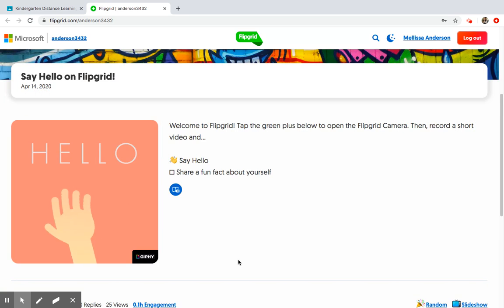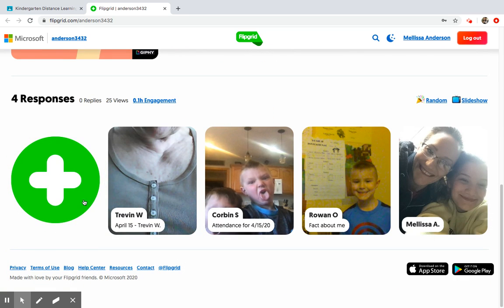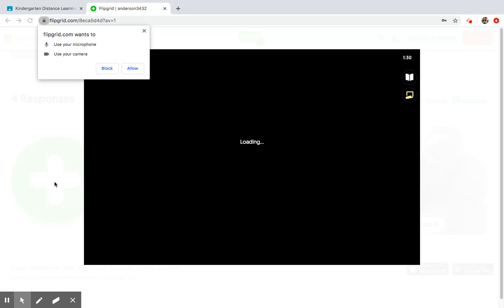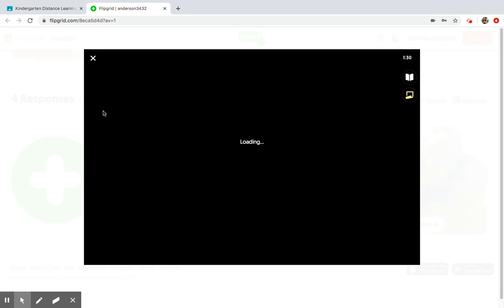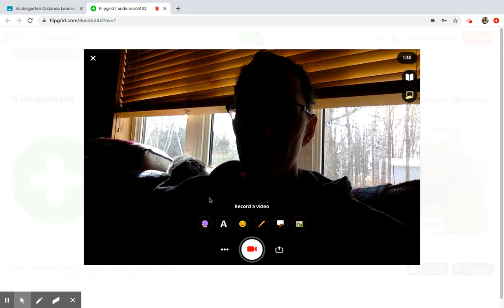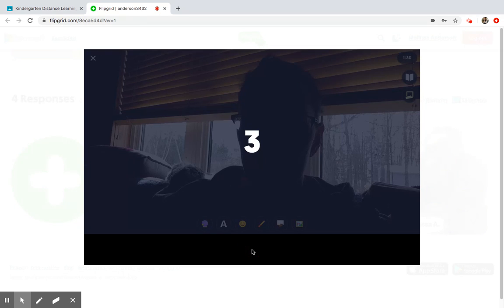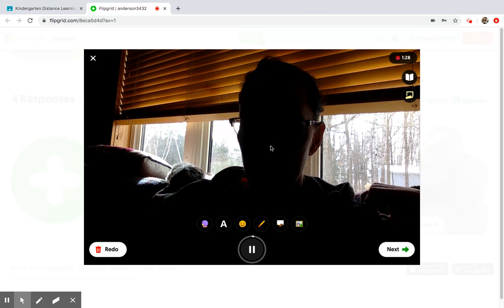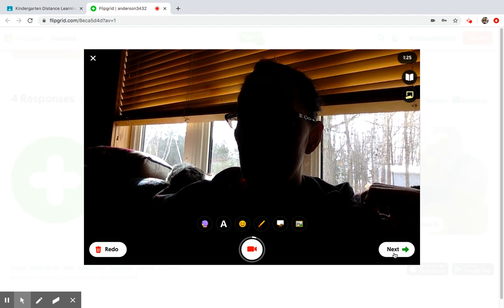Untitled: Apr 15, 2020 9:41 AM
Flipgrid